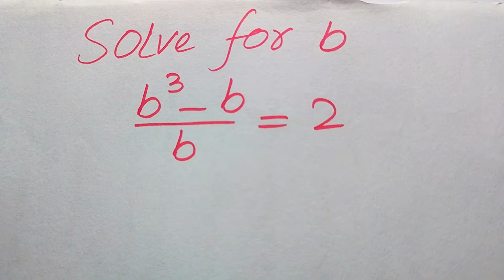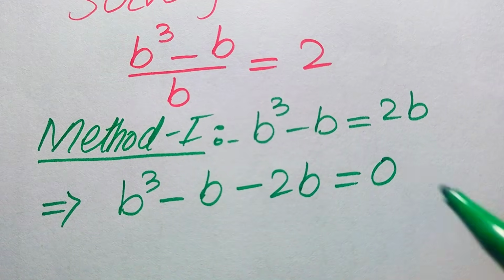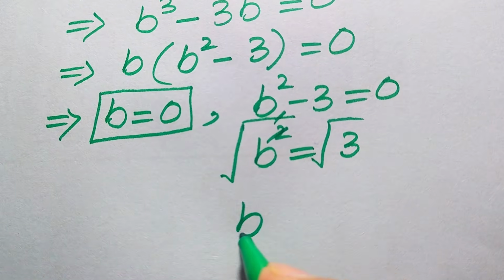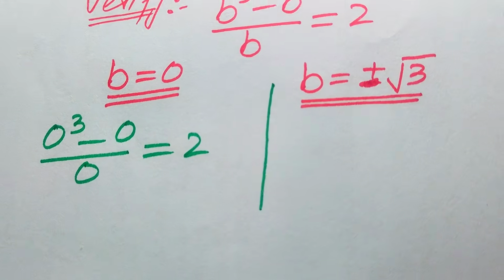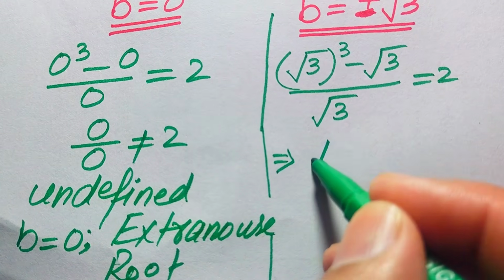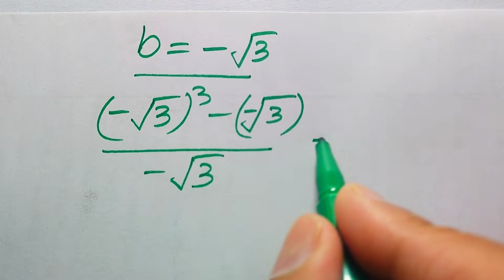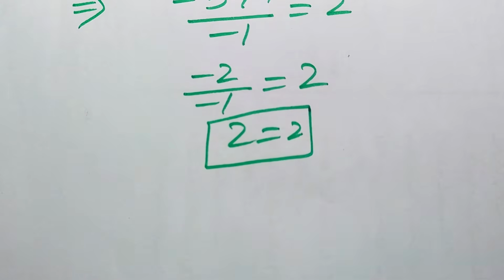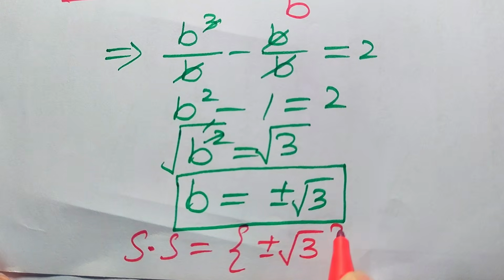Solving a 'Harvard' University entrance exam | Find b?